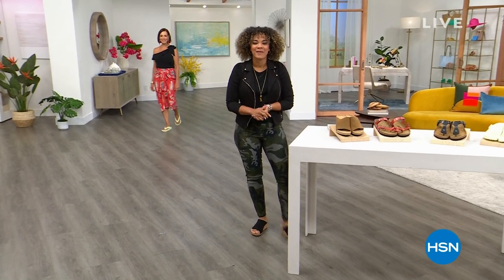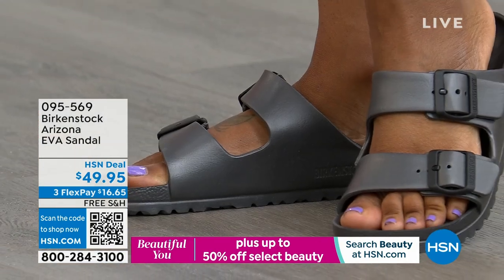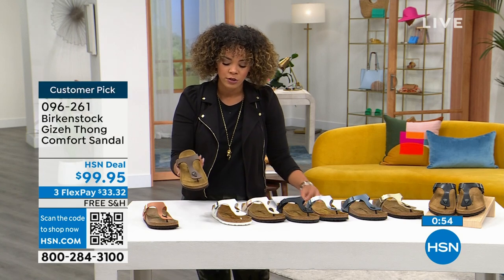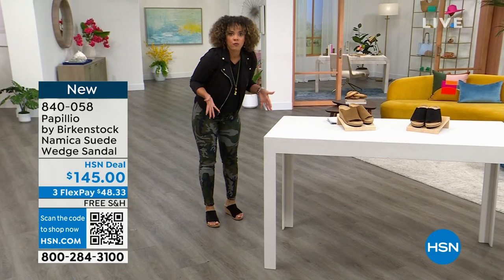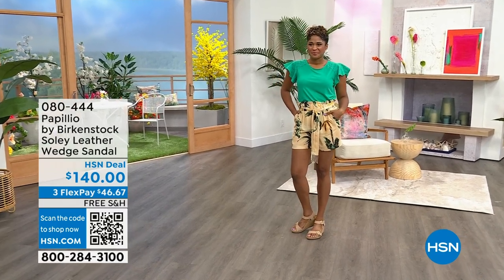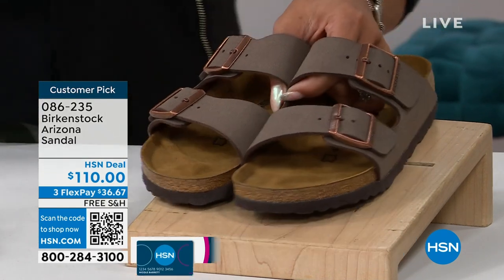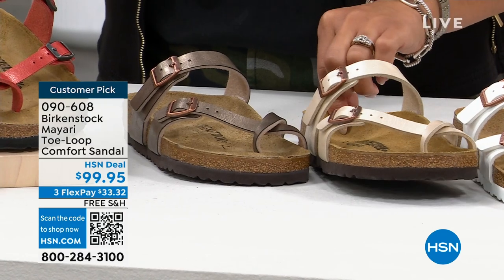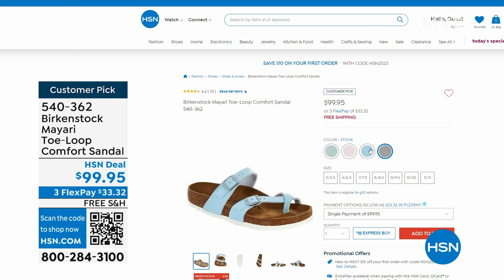HSN | Birkenstock Footwear - All On Free Shipping 06.26.2023 - 11 AM